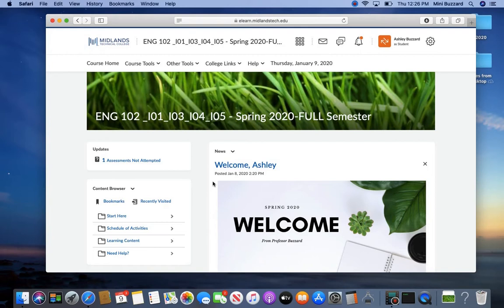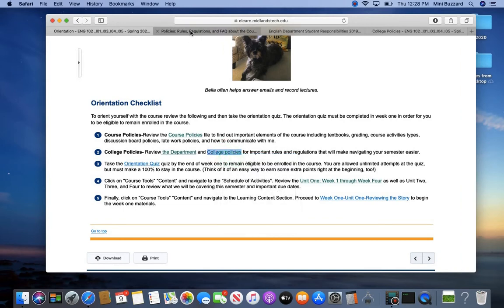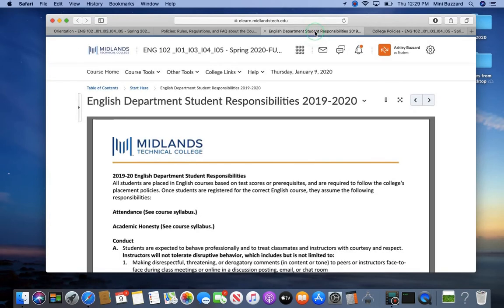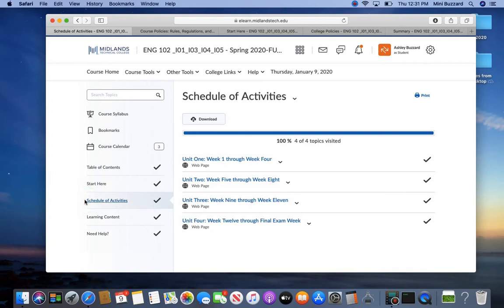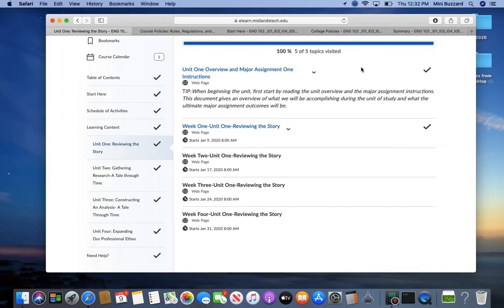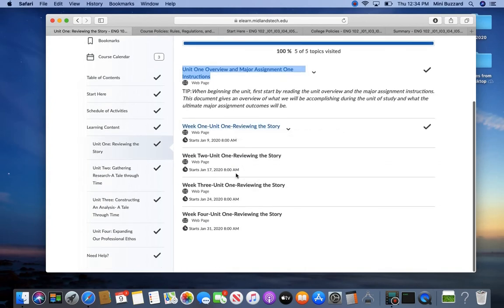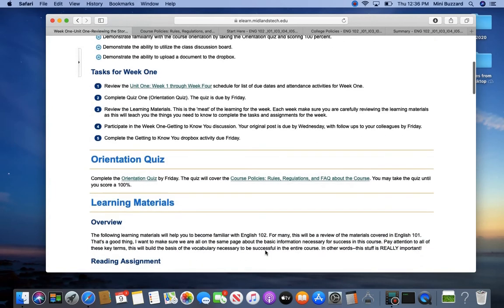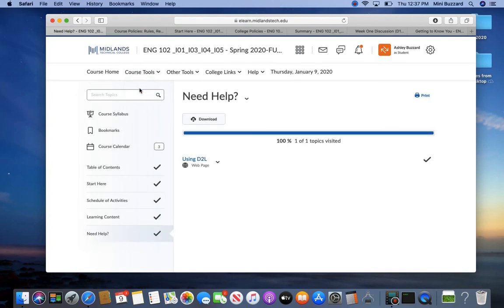ENG 102 SP2020 Welcome Navigating the Course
Course Welcome for English 102 Spring 2020